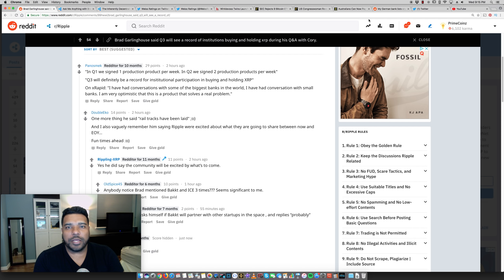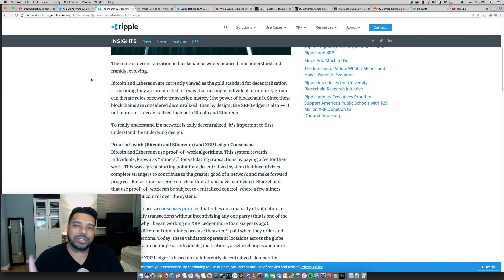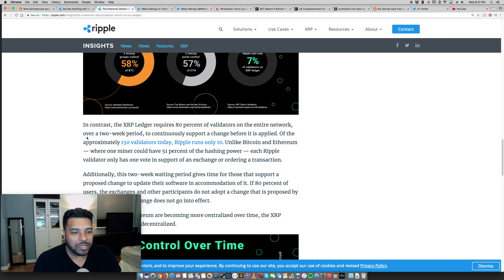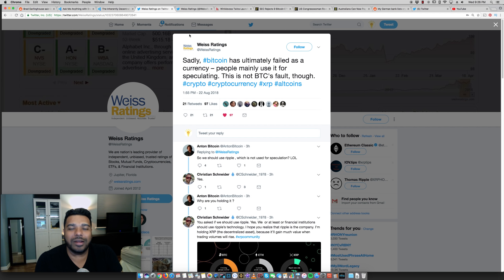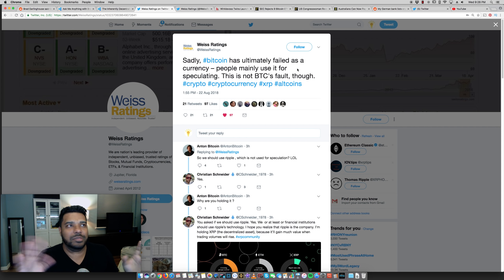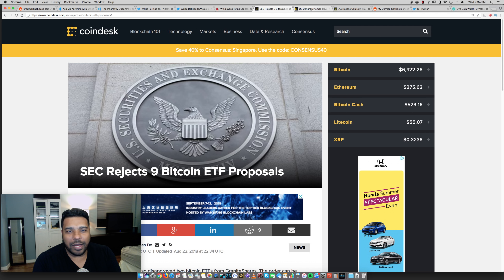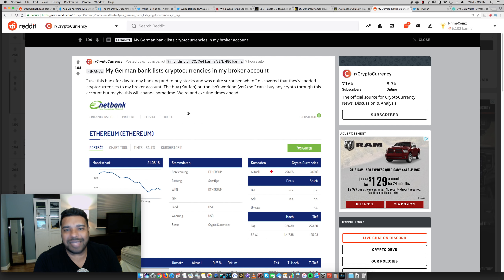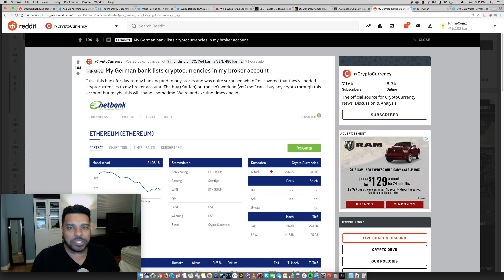Ripple AMA & FUD Busting - Weiss Ratings XRP - Winklevoss Crypto Org - Bitcoin ETFs Rejected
Get the Ledger Nano S to Safely store your Cryptocurrency!
- Ripple's CEO Brad Garlinghouse did a AMA on YouTube and said the following:
"In Q1 we signed 1 production product per week. In Q2 we signed 2 production products per week"
"Q3 will definitely be a record for insititutional participation in buying and holding XRP"
On xRapid: "I have had conversations with some of the biggest banks in the world, I have had conversation with small banks. I am very optimistic that this is a product that solves a real problem."
- Ripple's CTO David Schwartz published - The Inherently Decentralized Nature of XRP Ledger
- Weiss Ratings keeps tweeting positive XRP news
- Winklevoss Twins Launches Cryptocurrency Organization Aimed At Self Regulatory and Legitimizing Digital Currency - he Virtual Commodity Association
- The Securities and Exchange Commission (SEC) has issued rejections to bitcoin exchange-traded fund (ETFs) proposals from ProShares, Direxion and GraniteShares.
- U.S. Representative Tulsi Gabbard of Hawaii bought litecoin and ether late last year, a recently-published financial disclosure shows.
- Australians Can Now Pay Bills Using Bitcoin With Cointree And Gobbill Partnership
- German Bank, Netbank offers crypto trading

BTC - 3GPcKwB3UGML4UiYqZM6BYx7Nu5Dj7GKDD
ETH - 0x7929e49cabe8d95d31392eaf974f378b508da2f4
LTC - MWMhsyGX7tsTPGS2EtSCAWpy3ywCv25r6B